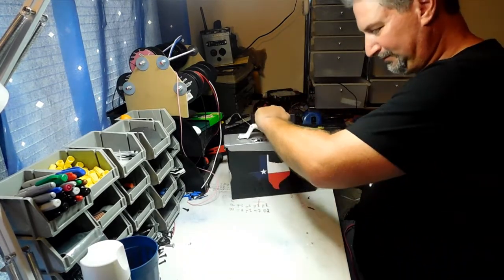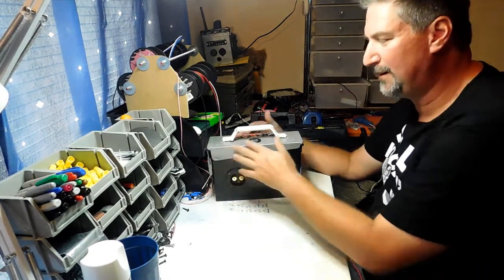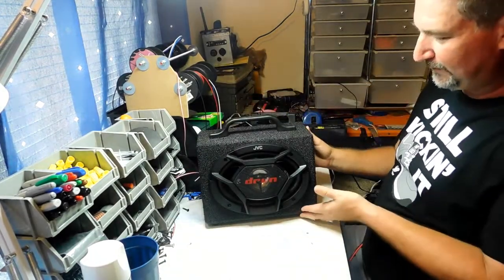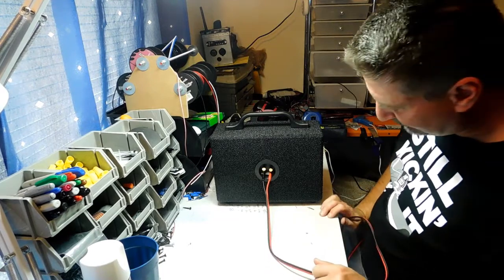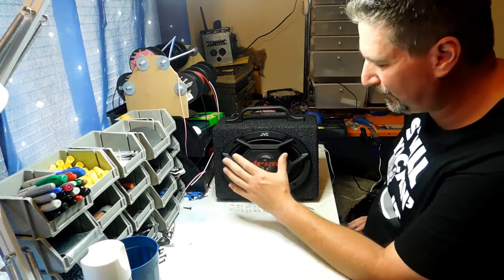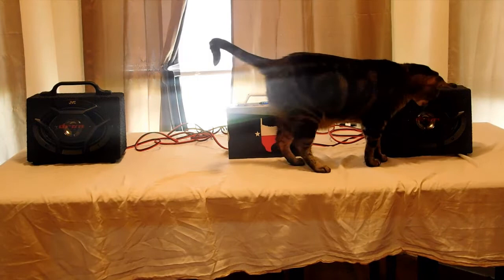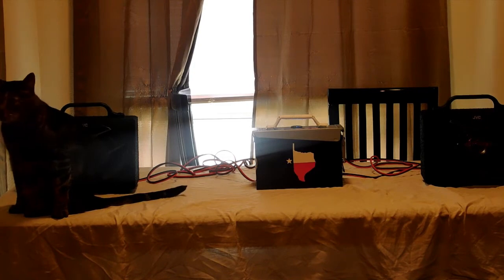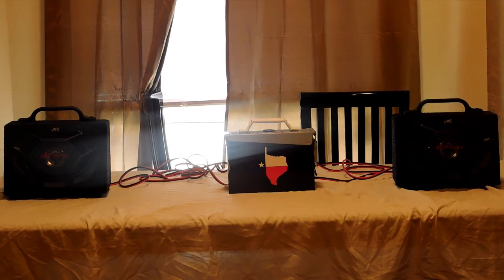Ammo box boom box with External Speakers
Today I have something different for you. The 30 caliber ammo box with external speakers. I'm selling this is a kids, so I hope you enjoy it. Now you're in the music part of a show if you here living a crinkling in the background that's not the speakers, I was actually putting away some potato chips in the cabinet in the kitchen. A big welcome to all my subscribers and a big welcome to all the people that are new to my channel.